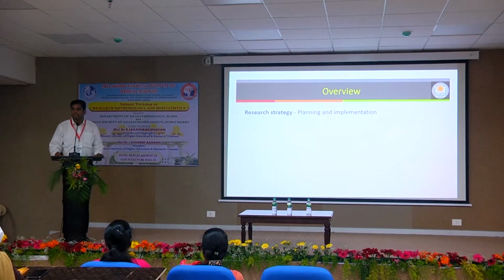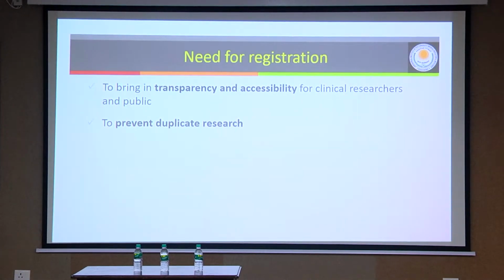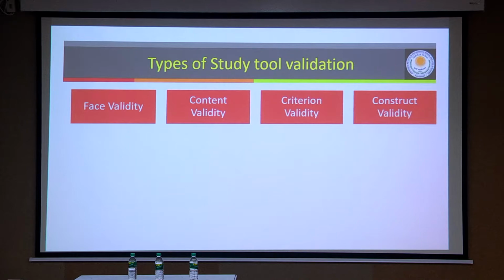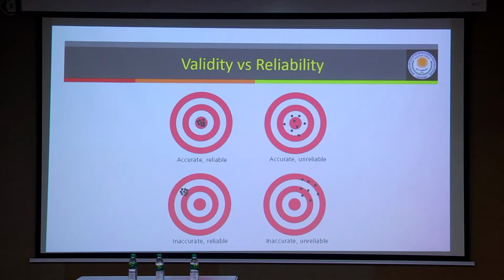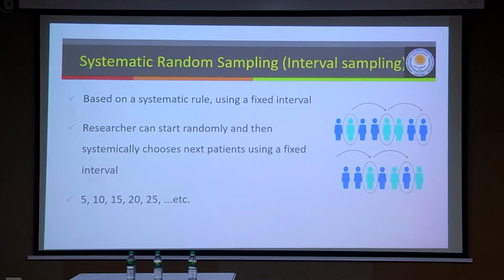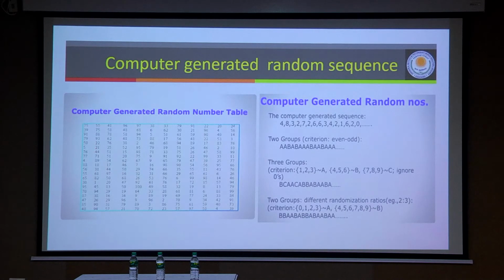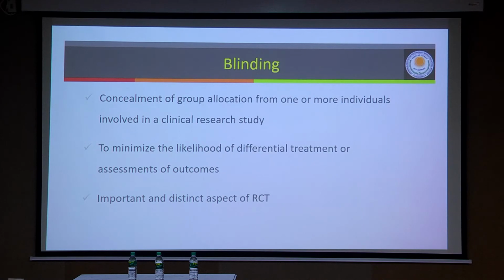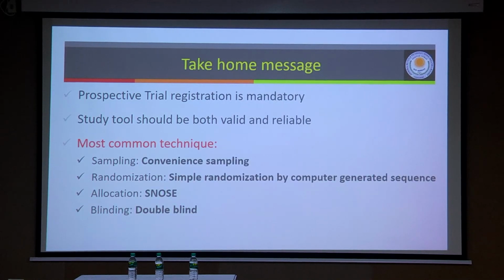Conduct of Research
Dr . V.  Stalin - National Workshop on Research Methodology and Biostatistics